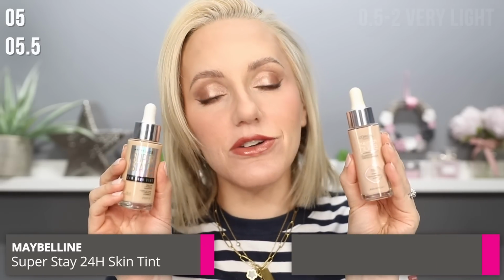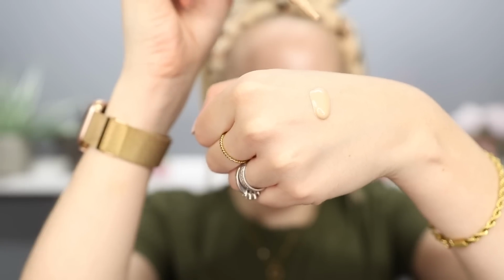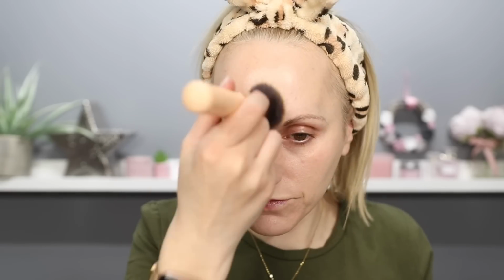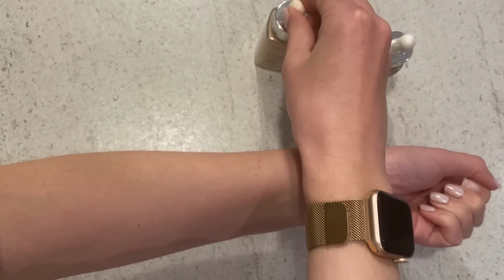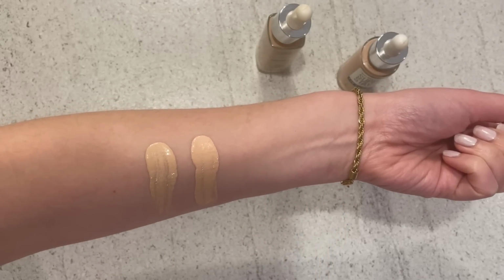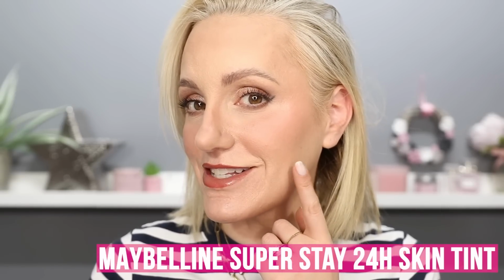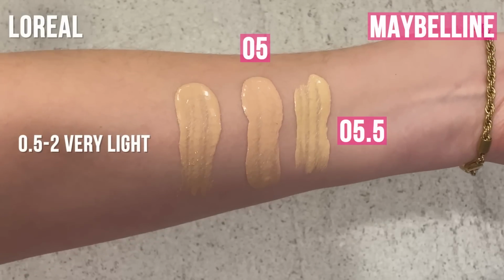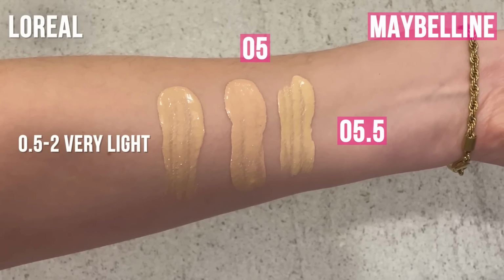NEW MAYBELLINE SUPERSTAY 24H SKIN TINT vs L'ORÉAL TRUE MATCH NUDE | Full wear Test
Thank you for tuning in to today's video -New Maybelline Superstar 24h Skin Tint vs Loreal True Match Nude Serum - I'm still confused as to why this foundation has launched on Amazon, but I'm happy I got to try it out anyway. Hope you enjoy x

🛍 PRODUCTS MENTIONED 🛍

AGE: 43
SKIN TYPE: Dry Flaky Areas with Oily T-zone
SKIN TONE: Fair-Light with Neutral Undertones